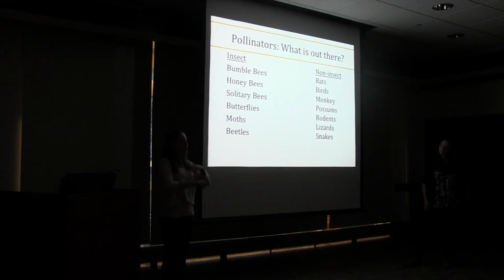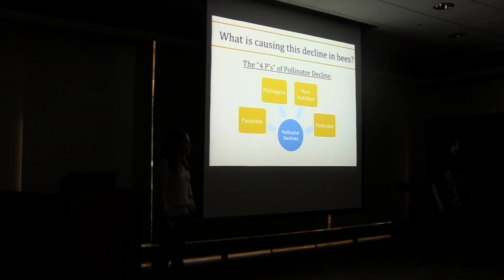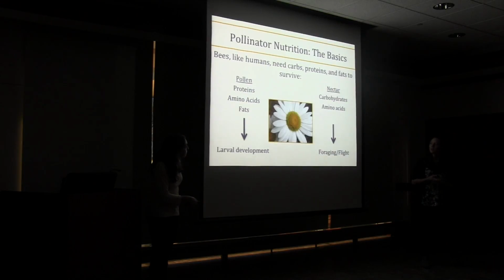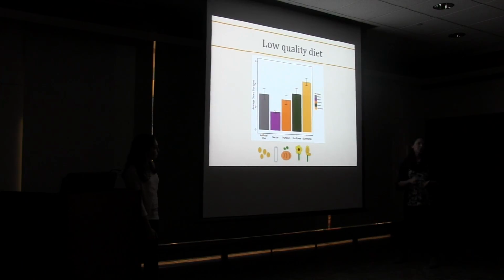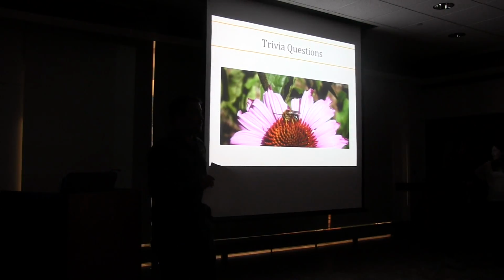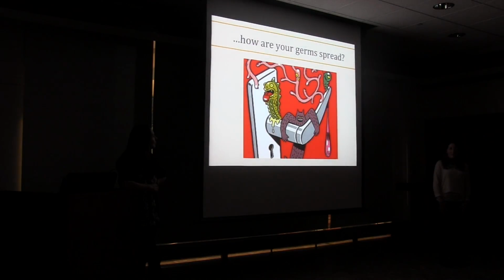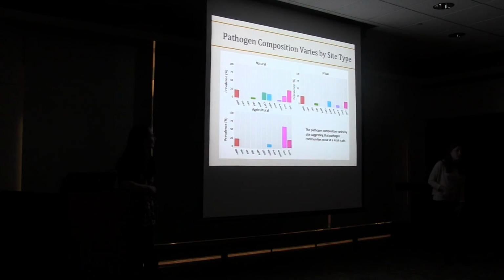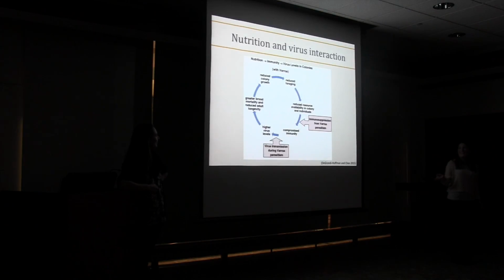The tricks and treats of pollinator health: from poor nutrition to pathogens